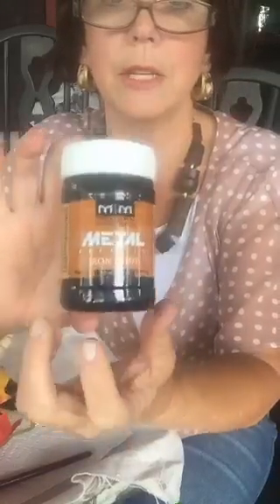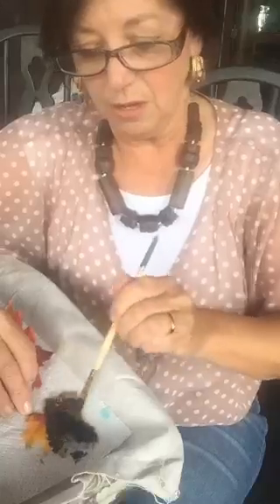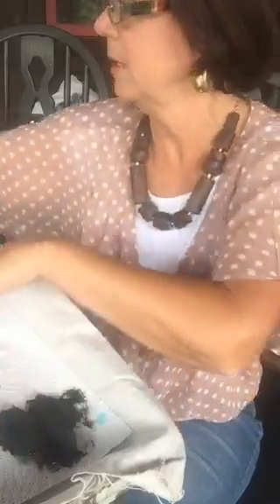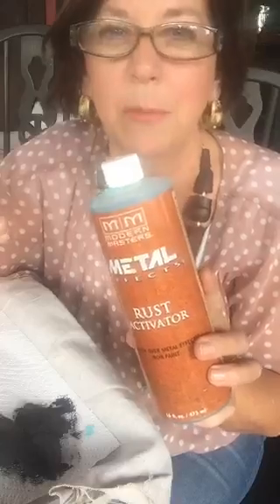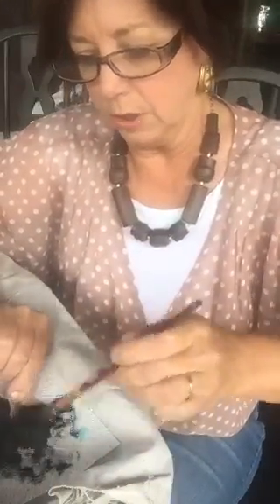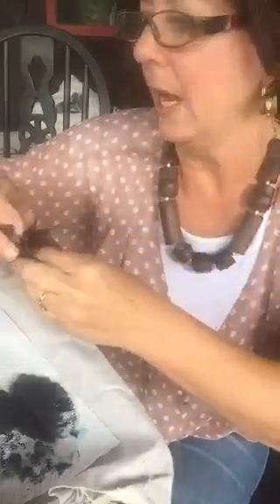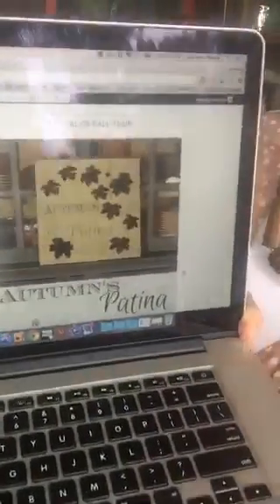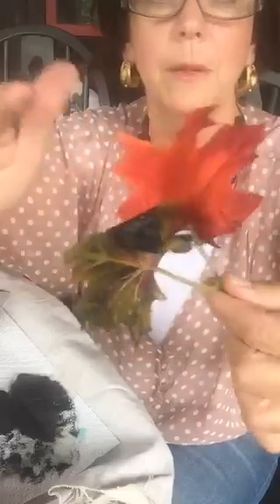Rusty Leaves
DIY your inexpensive fabric leaves into rusty leaves. Fun for falldecor